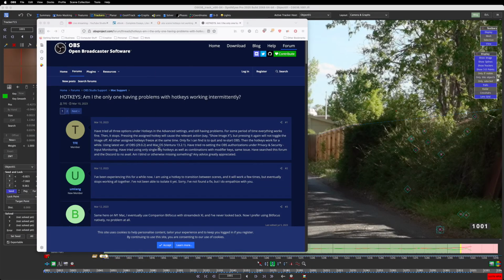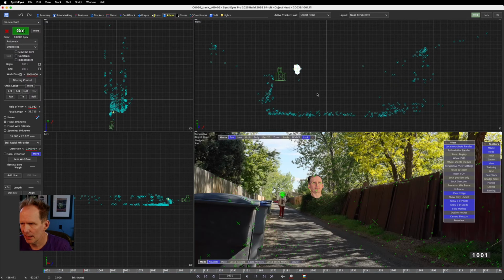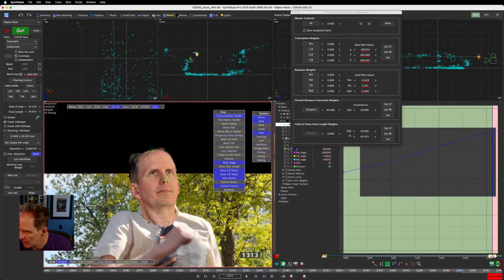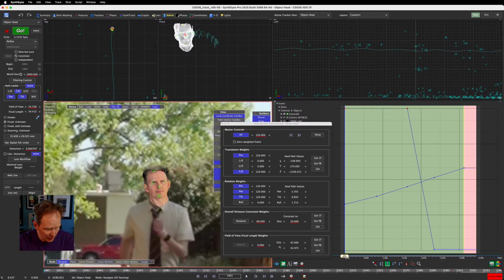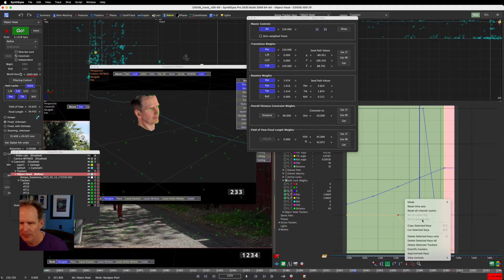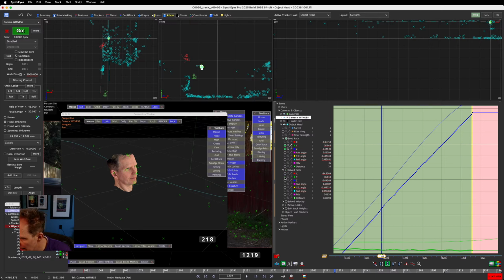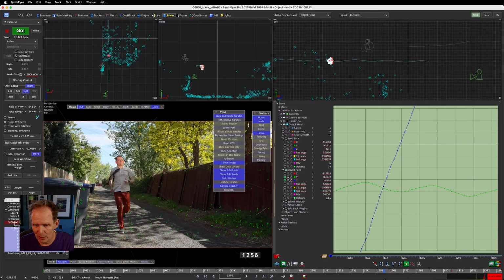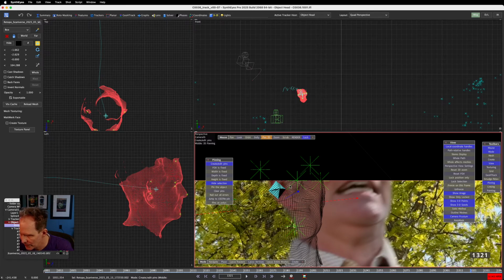008 - Set-surveys/LIDAR-scans, and tracking and making them work together! Part 3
Here's part 3 of me showing a real-time walk through of how I track shots involving scans and/or LIDAR. This always involves a lot of supervised 2D tracking, so this video covers a lot of that.

As always, because this is an un-edited live stream, I definitely recommend watching at a higher speed, and only slowing down if you feel you might need to ... but I am not the boss of you!

Get a great dog!
Hollywood Huskies
part 1 of me showing a real-time walk through of how I track shots involving scans and/or LIDAR. This always involves a lot of supervised 2D tracking, so this video covers a lot of that.

Here are links:
The Curse of Bridge Hollow